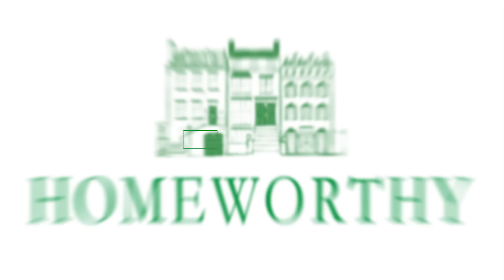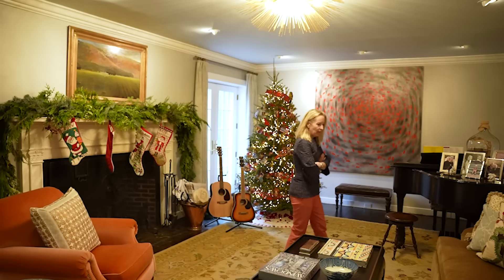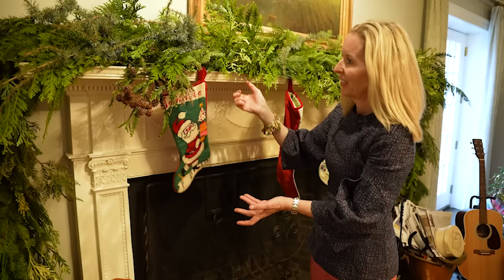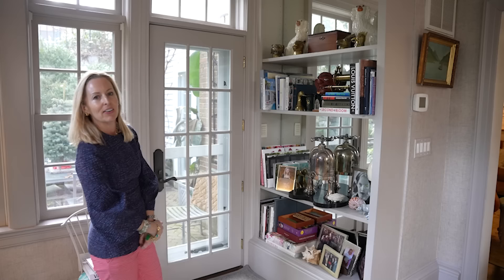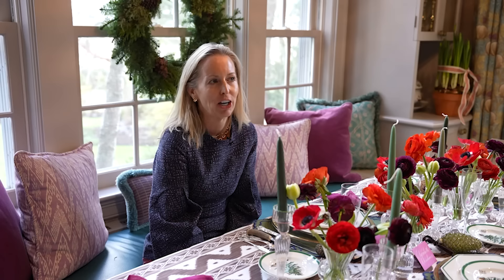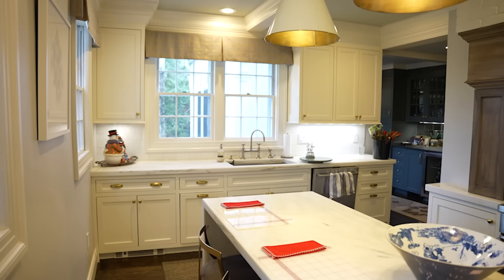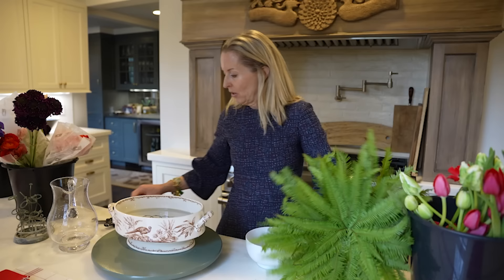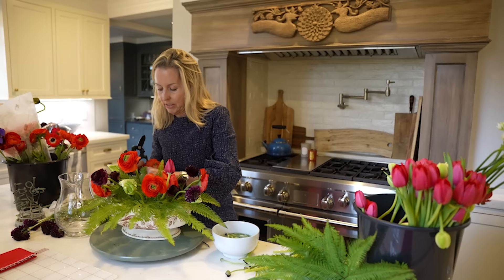CHRISTMAS HOME TOUR | A 1920's Home Bursting with Ornaments, Holiday Florals & More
Florist Jennifer Figge takes us inside her 1920's Colonial home in Massachusetts.

Jennifer Figge takes us on a tour of her beautiful home in Chestnut Hill, Massachusetts. Today she shows us how to create a beautiful and festive floral arrangement, just in time for the holidays. Enjoy!